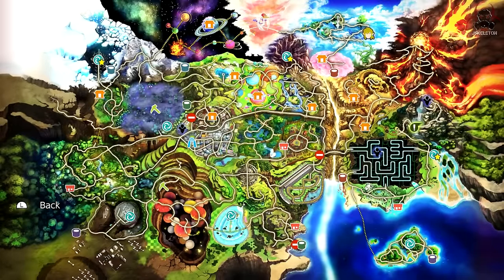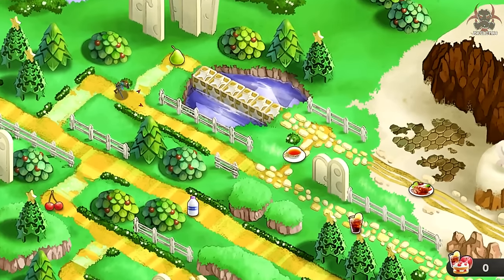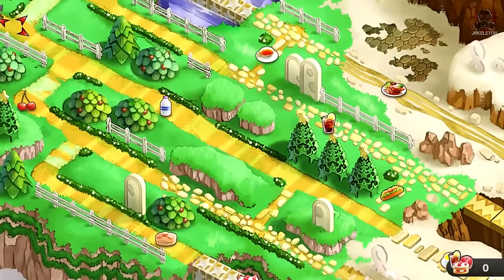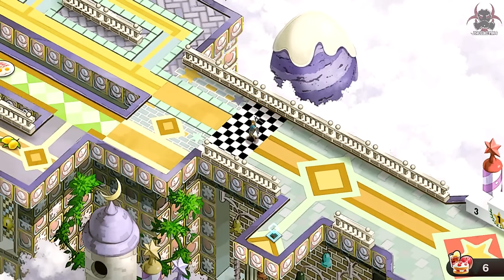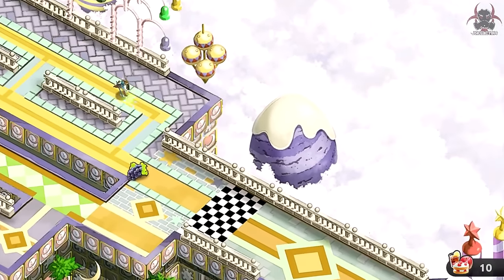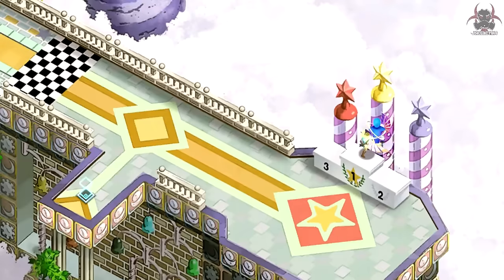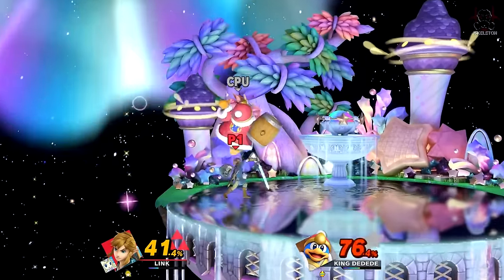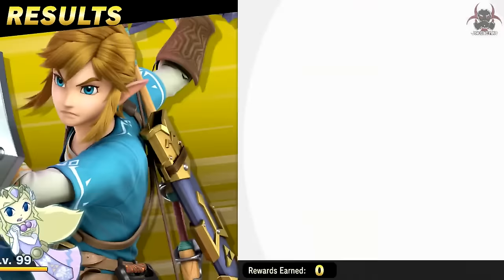Super Smash Bros Ultimate - Kirby's Gourmet Race (How To Get 1st Place)